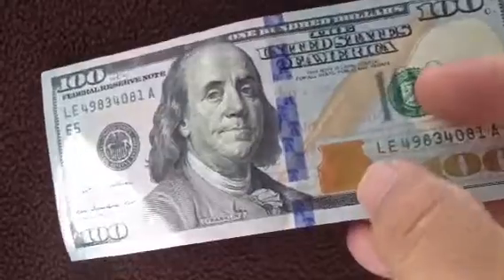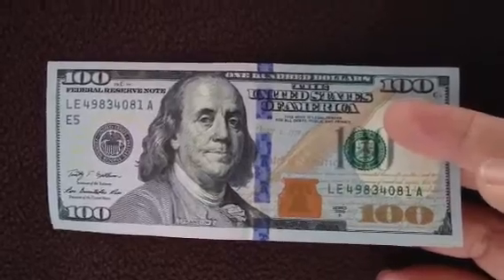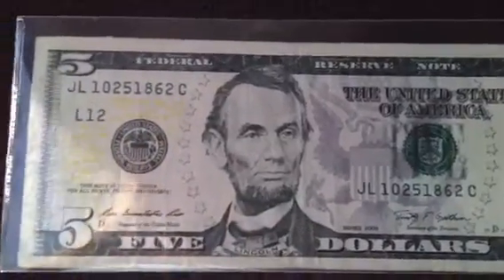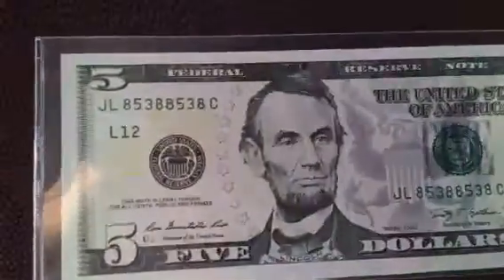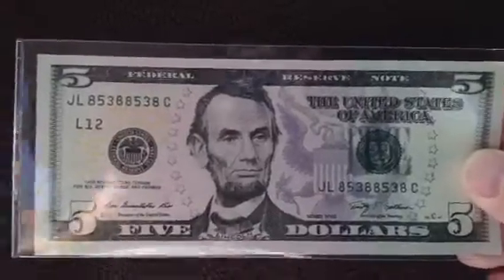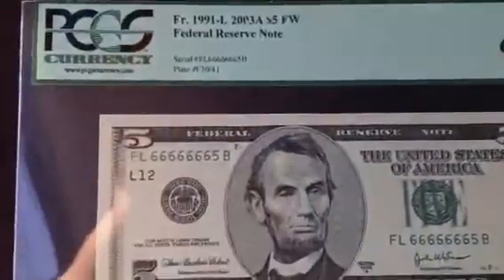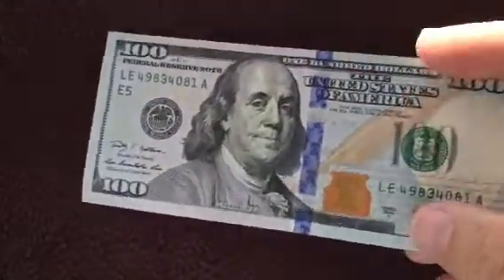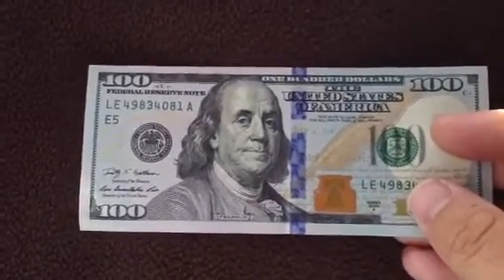New $100 Bill Sighting - And Searching for Hot Fancy Serial Number Bank Notes - BRSH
2"X2" SAFLIPS BULK PACK

6-COIN TYPE SET HOLDERS

2020 WHITMAN RED BOOK PRICE GUIDE